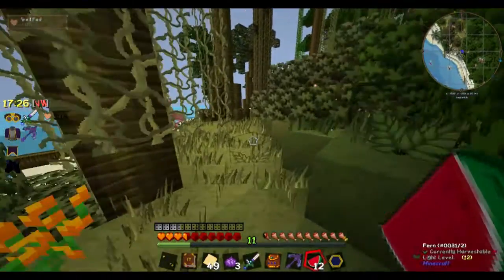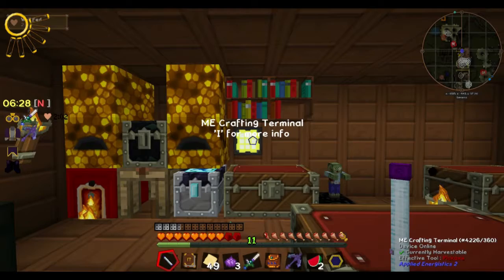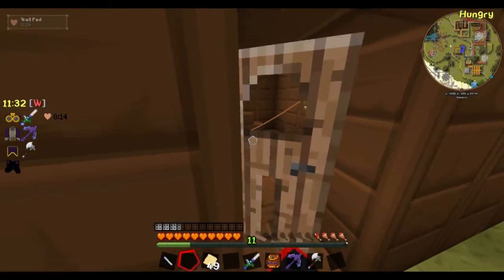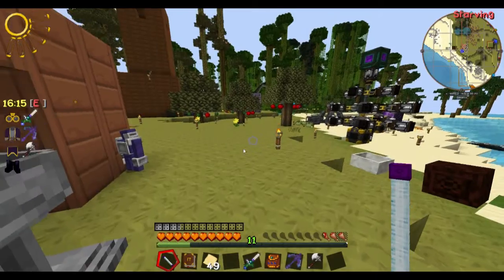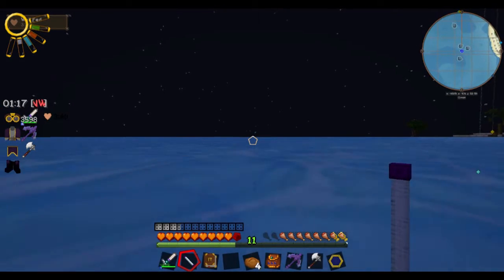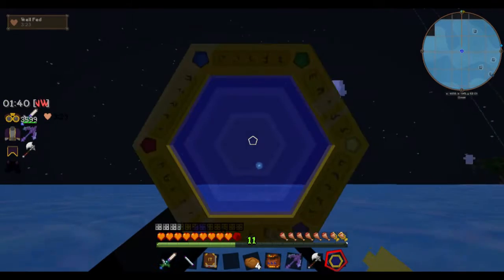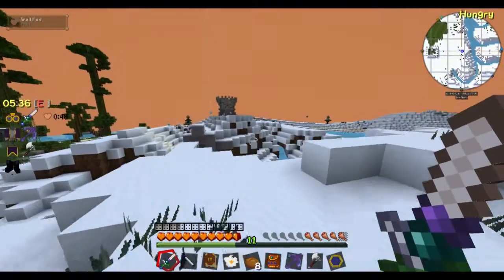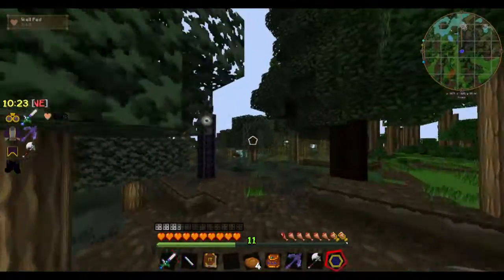Fossils And Magic S1 E66